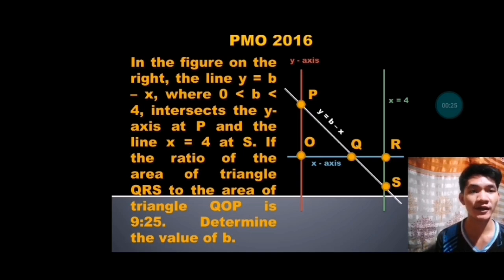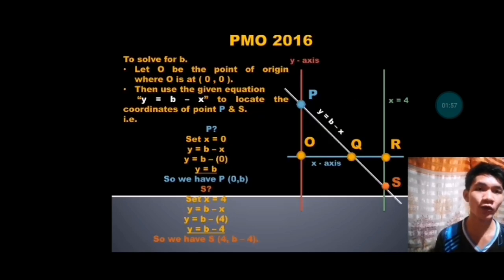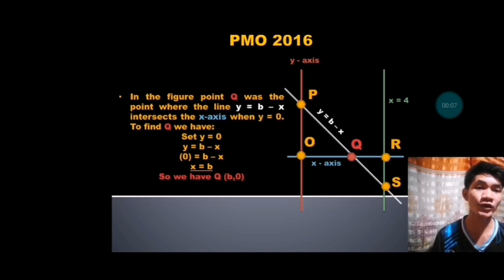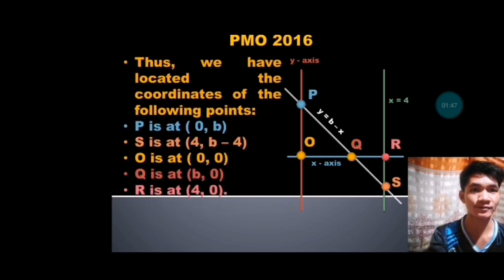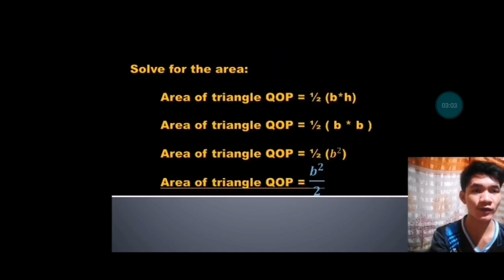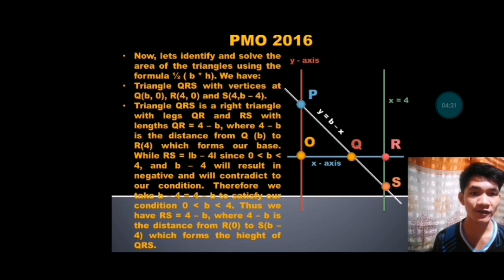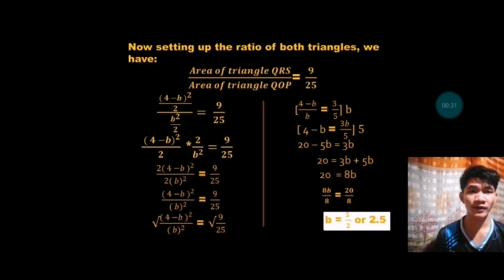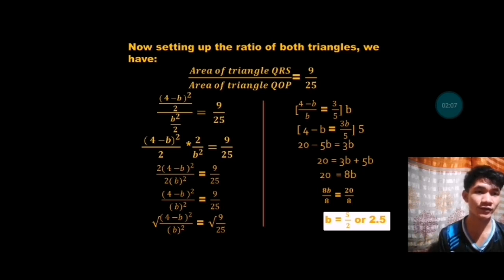30 May 2025